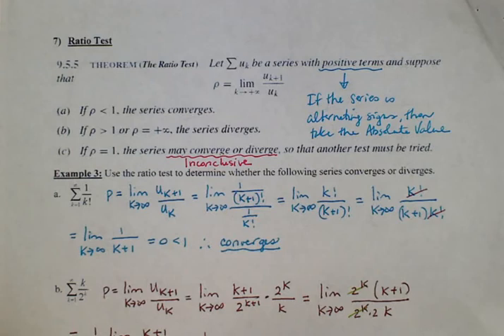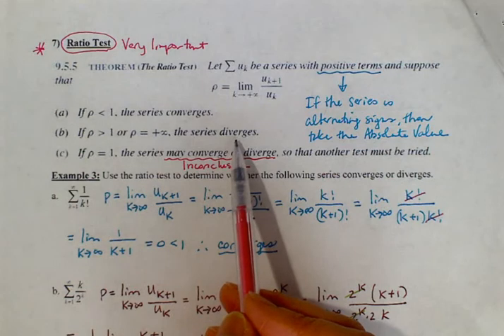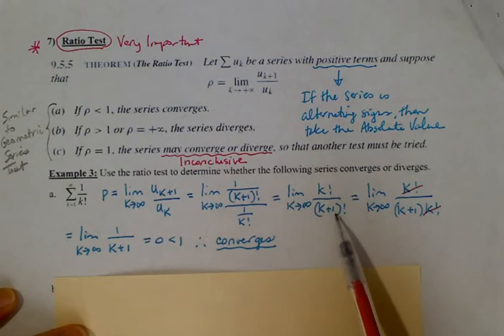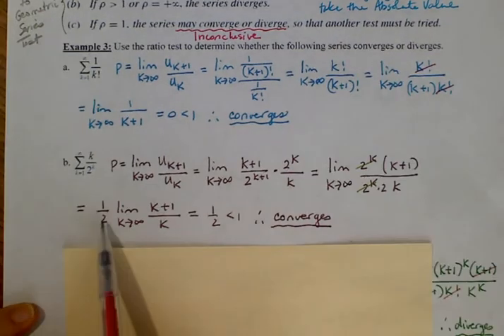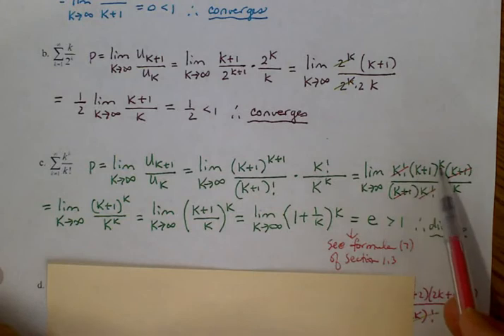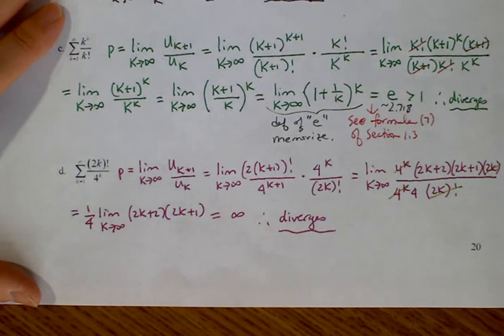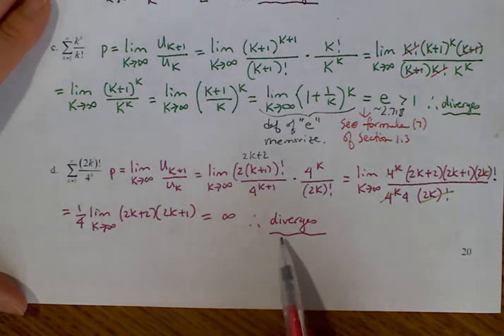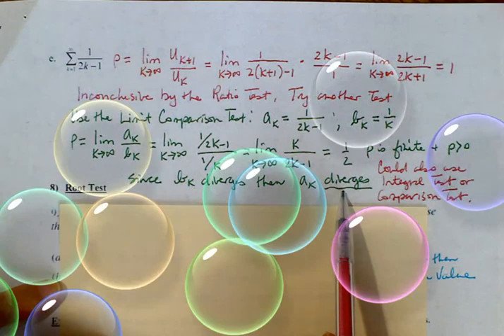Ratio Test (Section 9.5)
Examples of Ratio Test for Convergence of Series